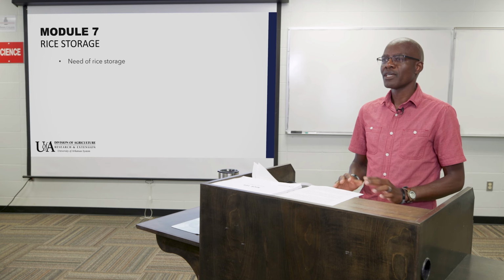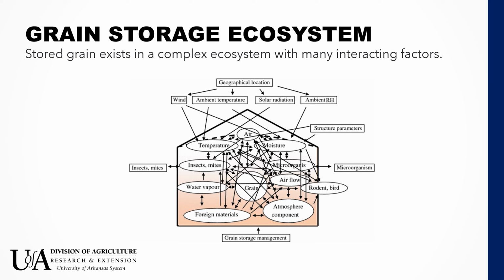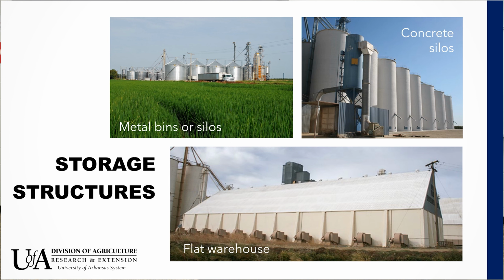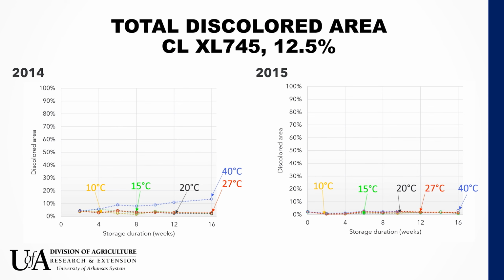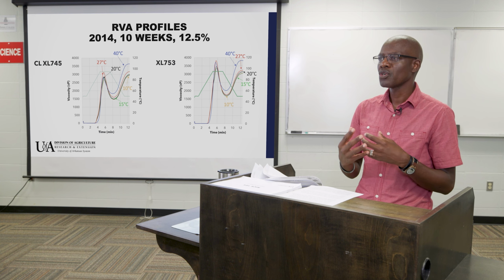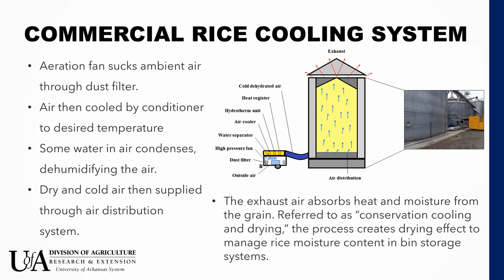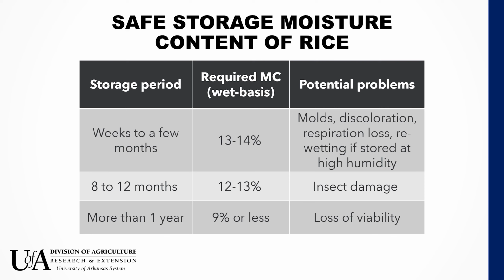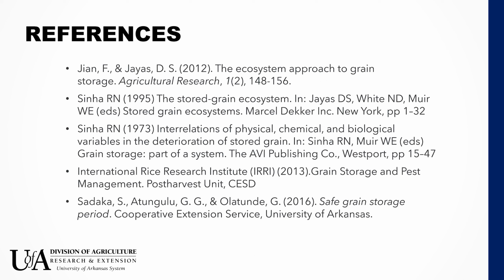Rice 101: Module 7- Rice Storage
Rice 101 Module 7 provides an overview of rice storage including the storage ecosystem, methods of rice storage, and safe storage conditions. It is presented by Dr. Griffiths Atungulu, Director of the Arkansas Rice Processing Program.